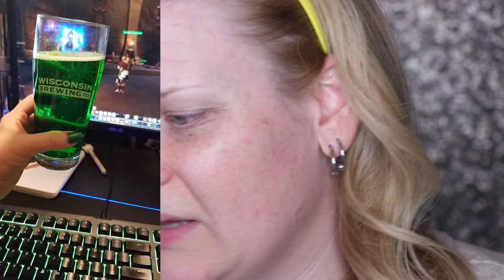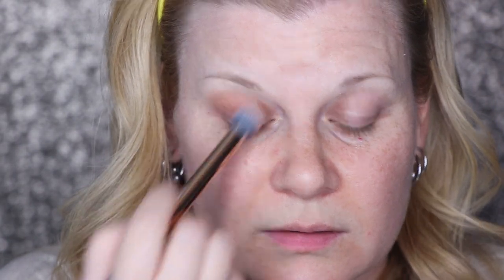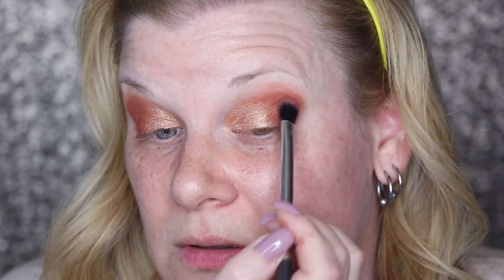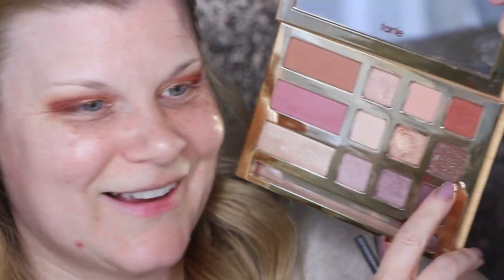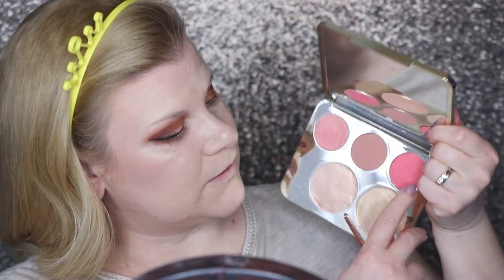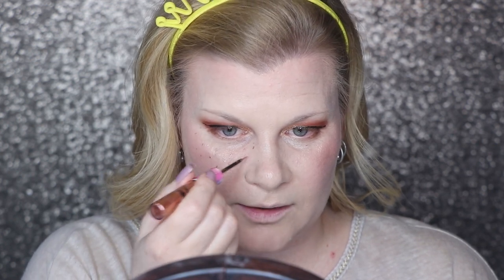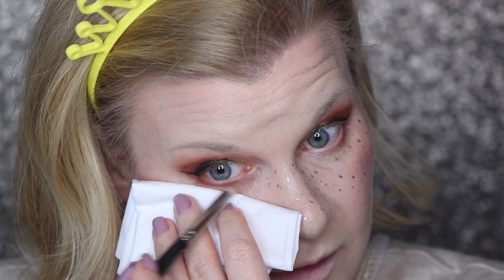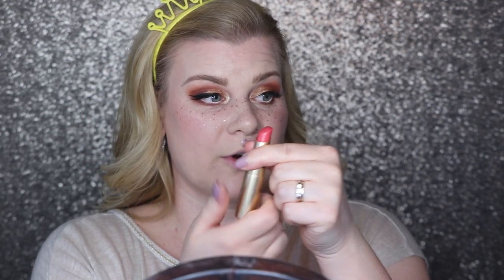Social Isolation GRWM #53 - Tarte x grav3yardgirl Swamp Queen Palette | Makeup Your Mind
Week 53 - here we go! Using the Tarte x Grav3yardgirl Swamp Queen palette.

PRODUCTS USED:
- Tarte x Grav3yardgirl Swamp Queen palette (Natural Peaches, Sassy Bun, Sippy Sippy, Big Baby, Gator Wings)
- INGLOT Kohl Pencil in 05*
- NYX On The Rise Volume Liftscara*
- Not sure what lashes I'm wearing, I think they're Esqido faux mink lashes in PB&J*, but that's only a guess.
- Bourjois Healthy Mix Serum foundation in 51 Light Vanilla
- NYX Matte Bronzer in Light*
- BECCA x Jaclyn Hill face palette (Pamplemousse + Champagne Pop)
- Tarte Tarteist Pro Glitter Liner in Rose Gold*
- IT Cosmetics Brow Power in Universal Taupe
- NYX Micro Brow in Taupe
- Benefit Gimme Brow in Shade 2*
- Too Faced La Creme lipstick in Coral Fire

ON ME:
Shirt: River Island
Nails: OPI - You've Got that Glas-glow*

SHOPPING ONLINE?